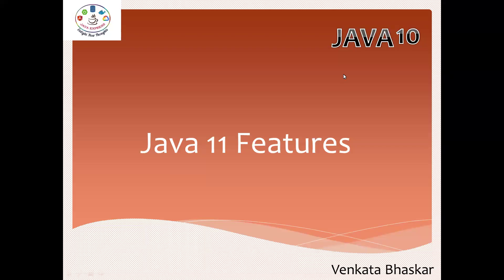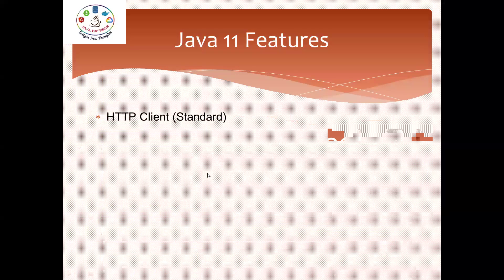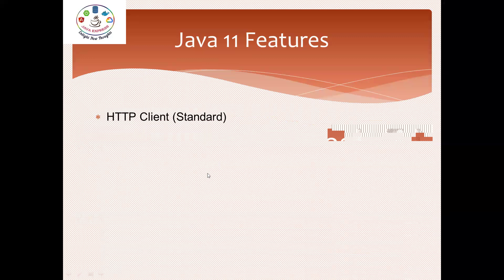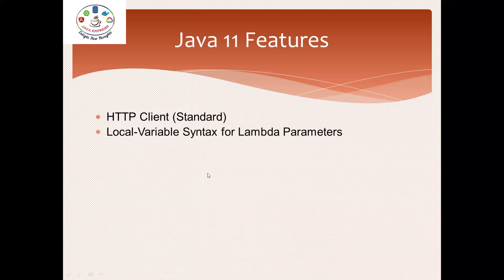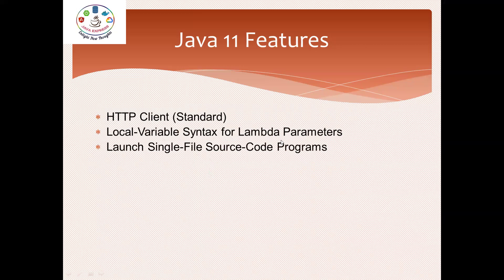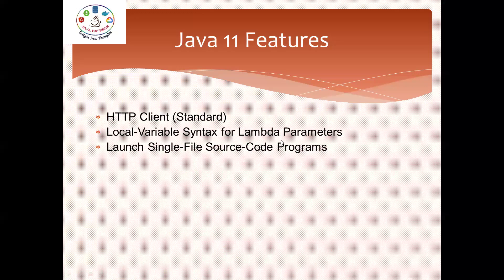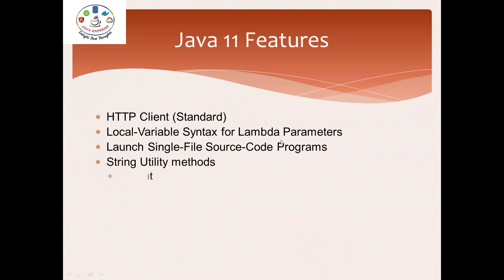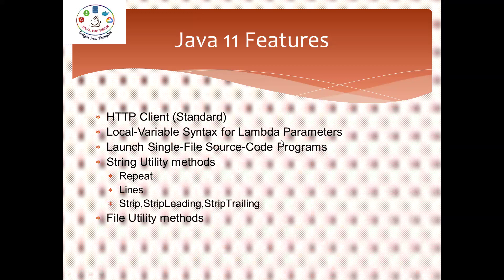Java 11 Features